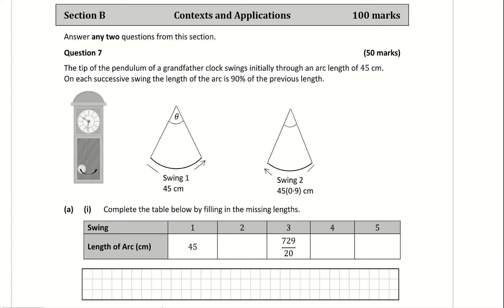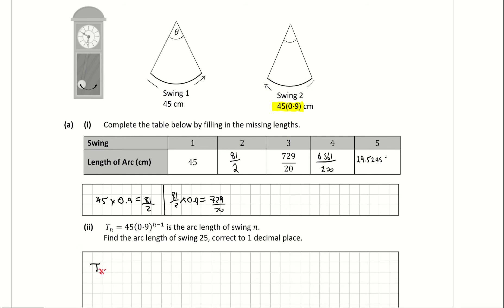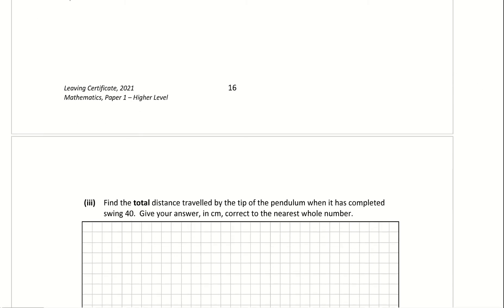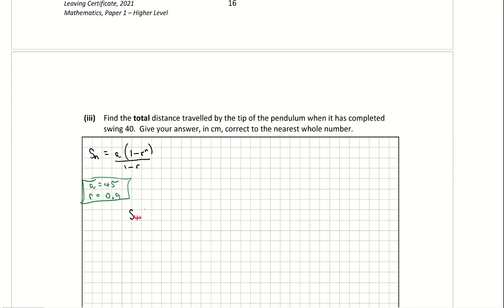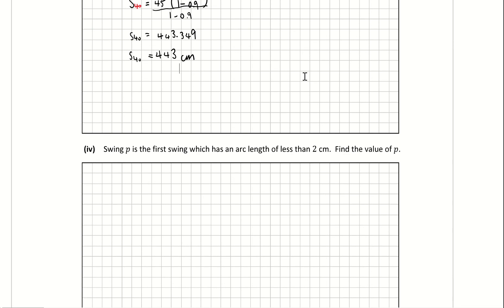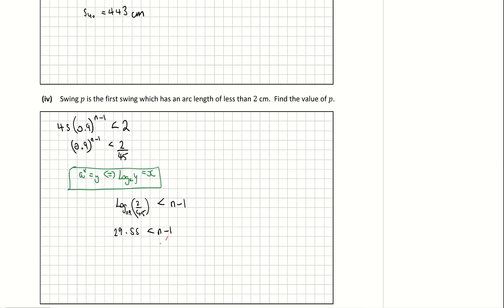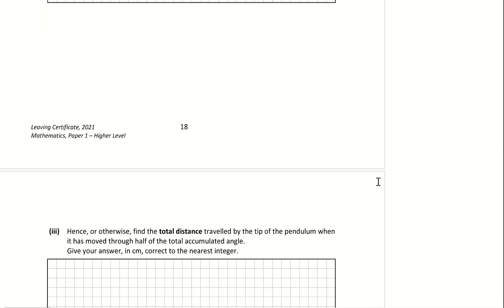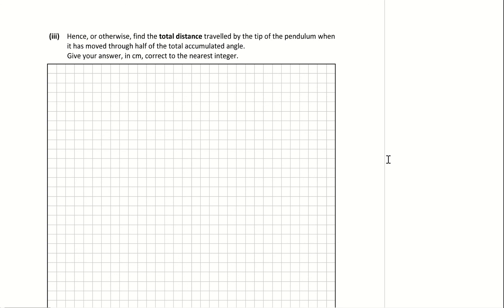Leaving Cert Maths Higher Level 2021 Paper 1 Question 7 (Solution)